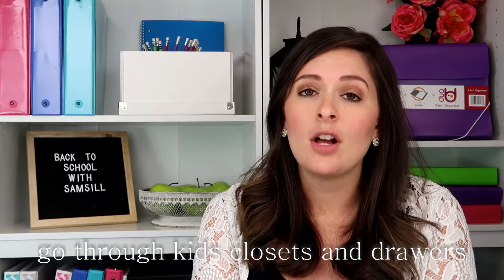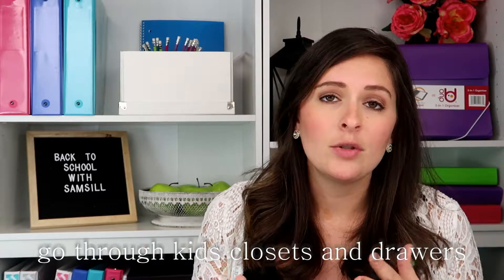How to SAVE MONEY back to school shopping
The school year can be chaotic. There is an abundance of paper, places to be, and general life ups and downs. Frustration is a main feeling I’m sure most of us can understand.

What if this year – starting before back to school, you and the kids got organized? Read more on our blog and get your kids involved in keeping their paperwork organized

Watch our last video on how to organize YOU (parents/guardians) for the back to school year!

DUO Organizer